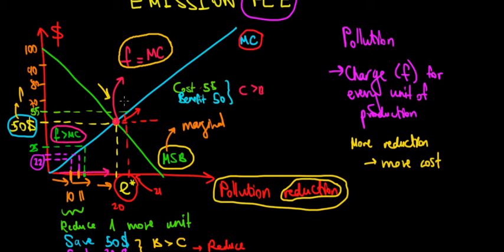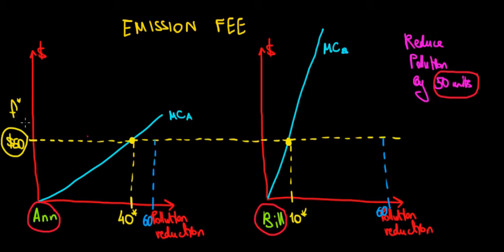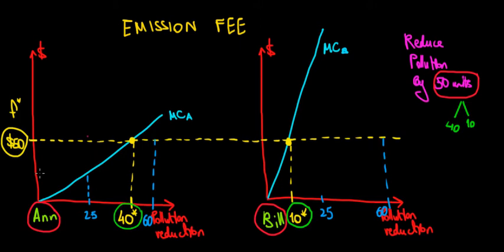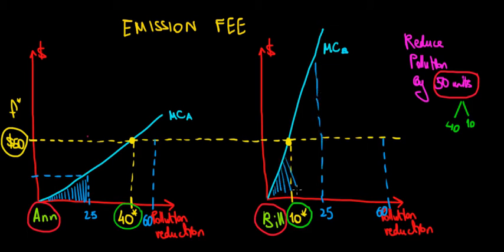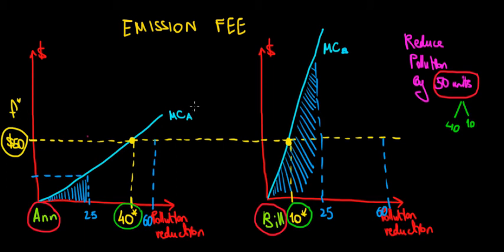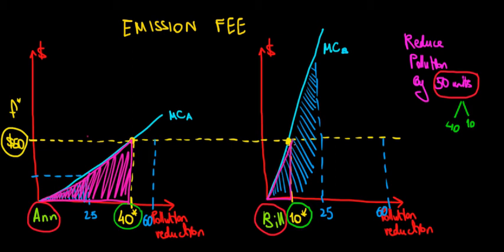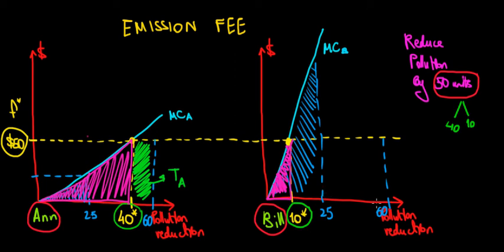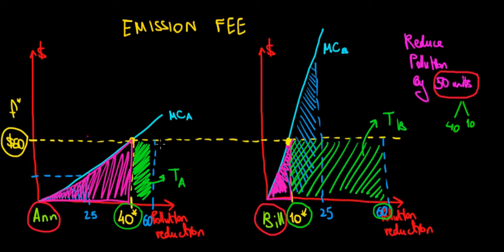MICROECONOMICS I Why Emission Fee Is Cost Effective To Reduce Pollution I Negative Externalities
Here we see on a graph what is the optimal level of the emission fee when we have two companies that generate pollution.
We want a fee that will equal to the marginal cost of each company at the level of pollution reduction.
This implies optimal  allocation of resources by each company, meaning that it achieves cost efficiency.